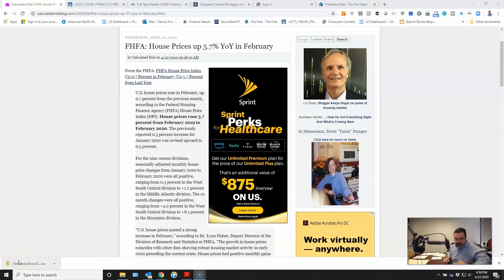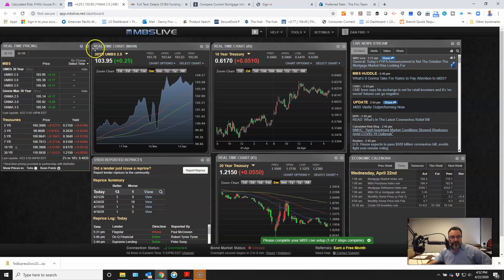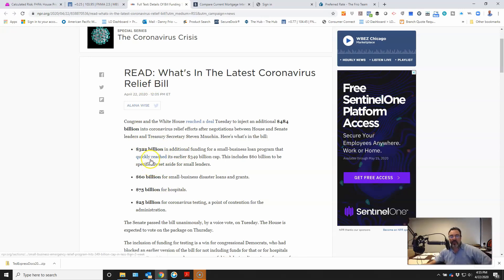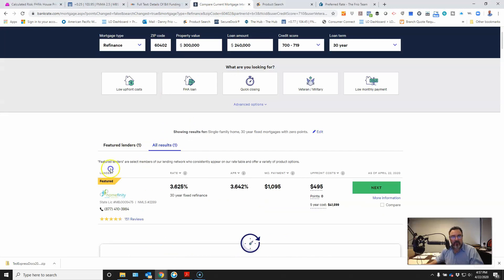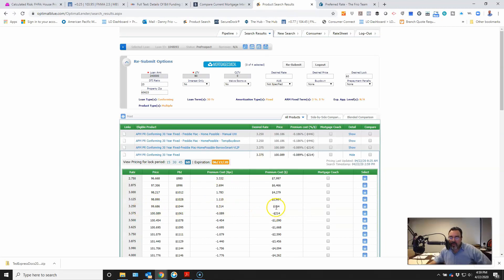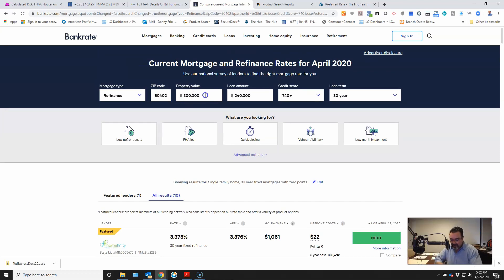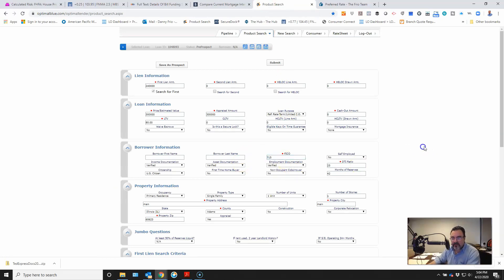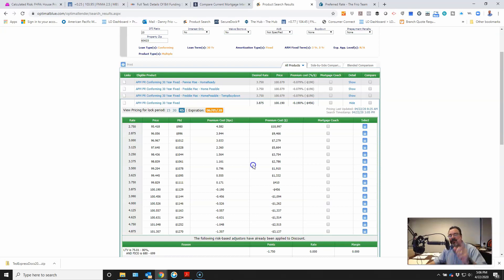Mortgage Interest Rates: How To Shop Lenders